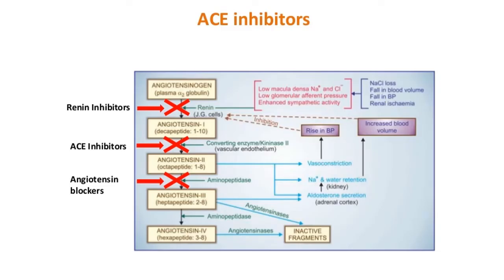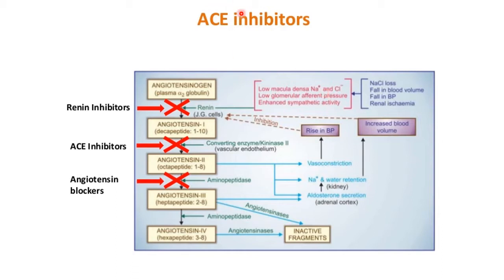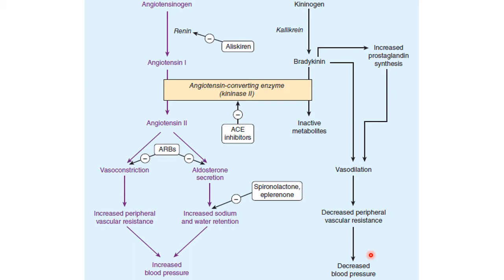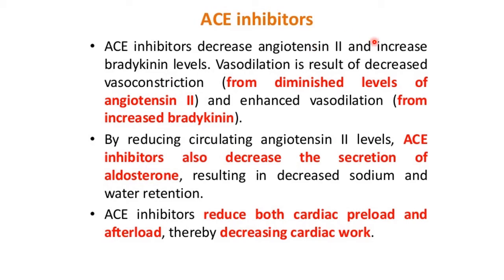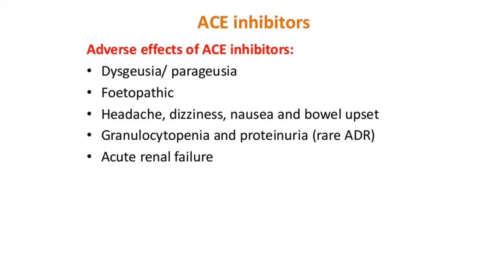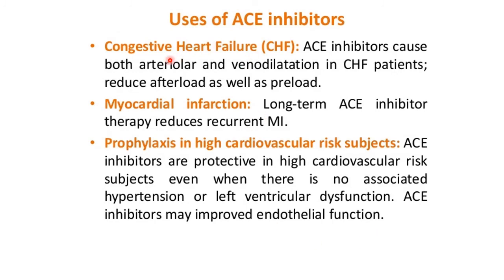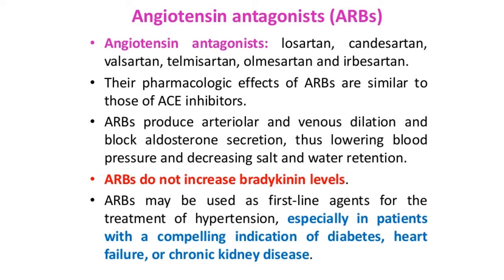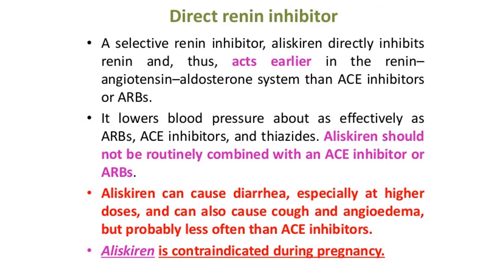Antihypertensive drugs part 2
DR. ATTIA  ANWAR